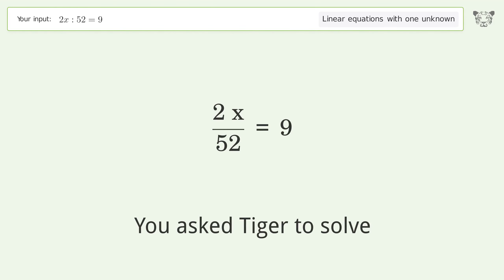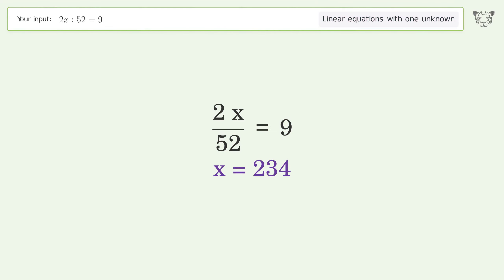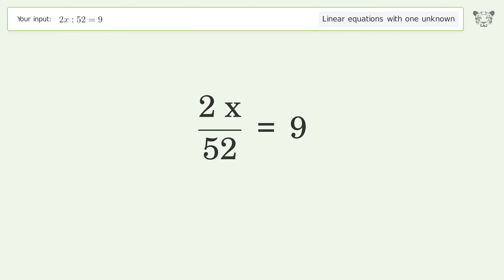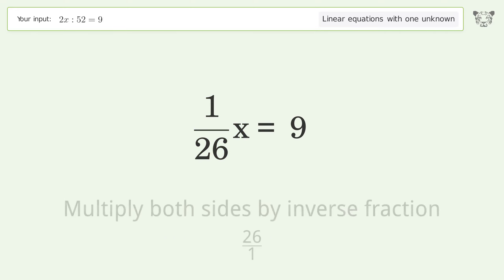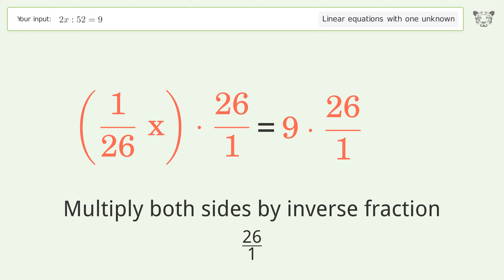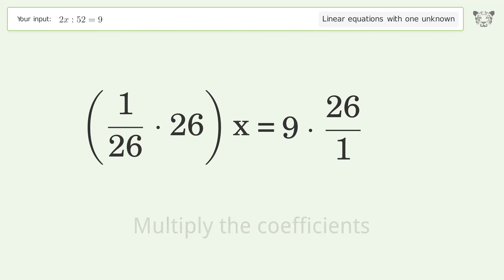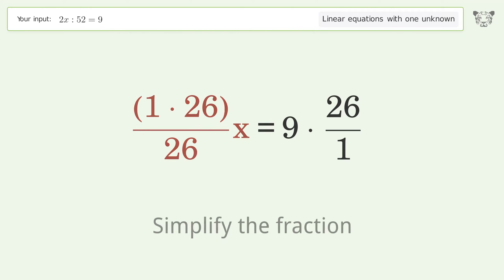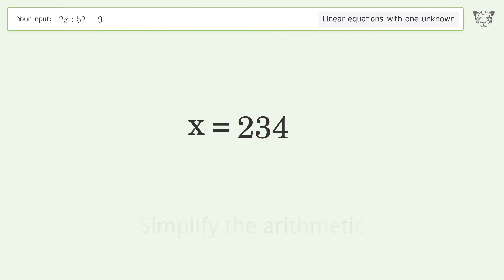Linear equation with one unknown: Solve 2x:52=9 step-by-step solution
for a step-by-step and more tips and tricks for dealing with linear equations with one unknown.